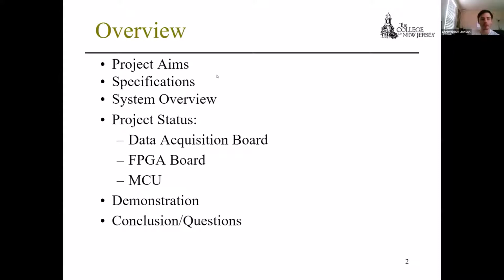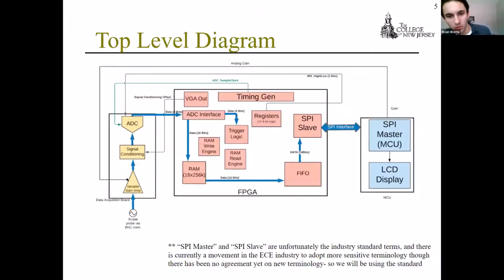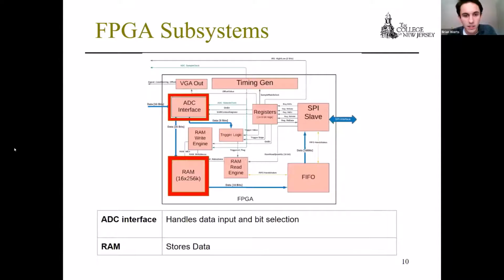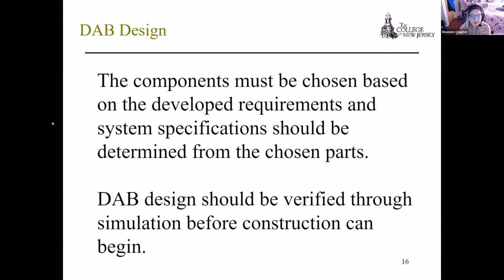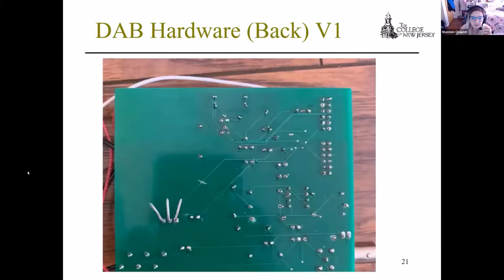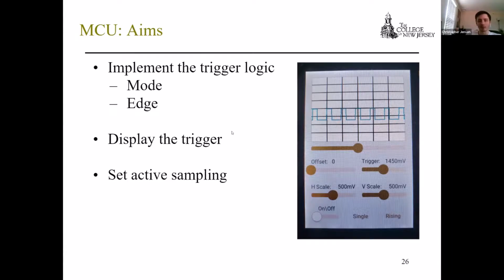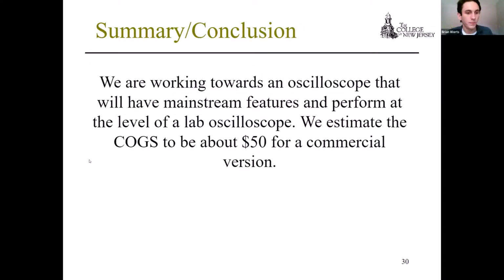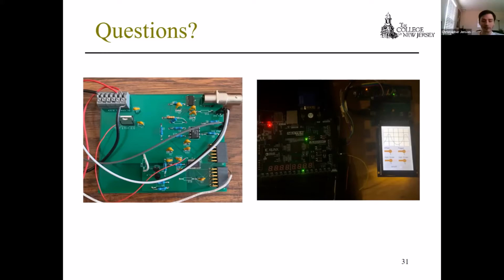T-5 Handheld Oscilloscope